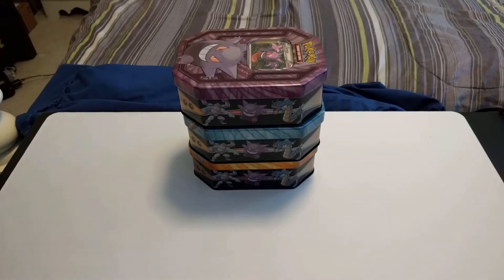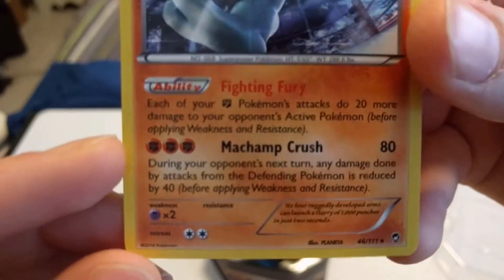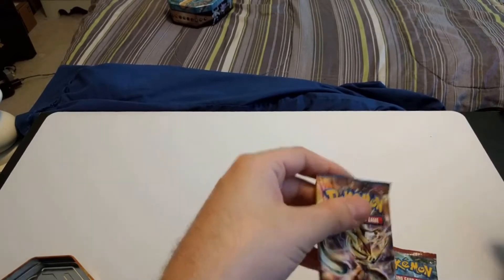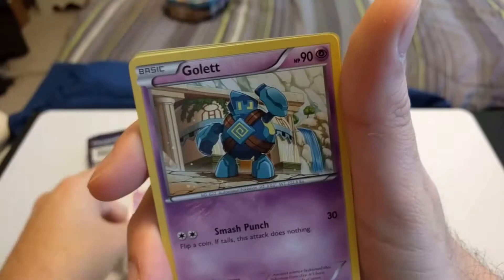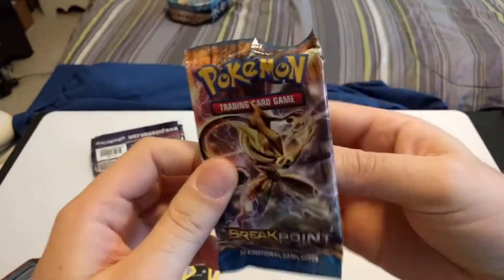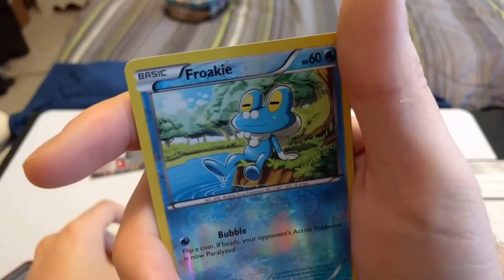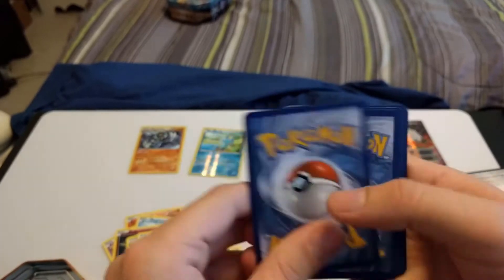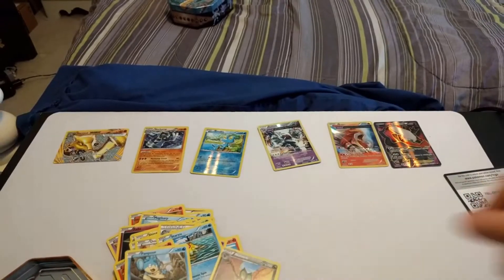The most abusive Tin Week Opening! Machamp Tin (AWESOME PULL!) ! [Part 1 of 3] (TCGO Code giveaway!)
Today we are opening our signature tin! A Machamp tin! See the awesome pulls we get! (One is golden) ;)